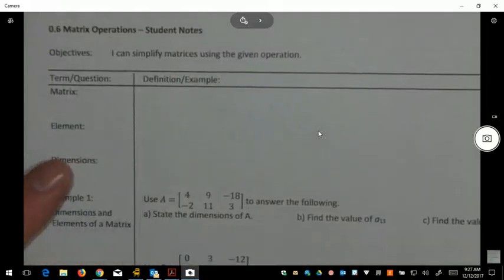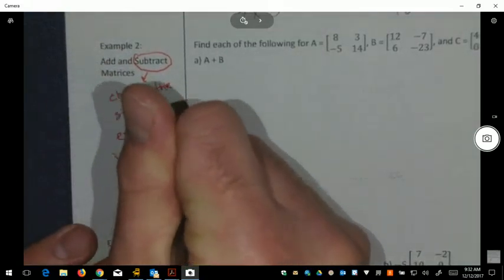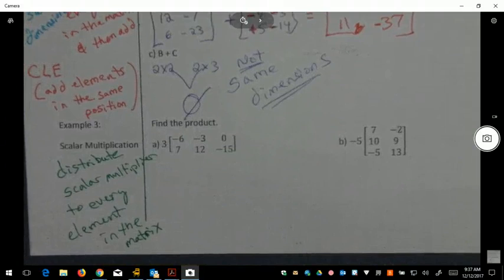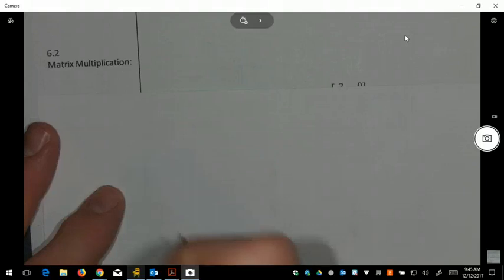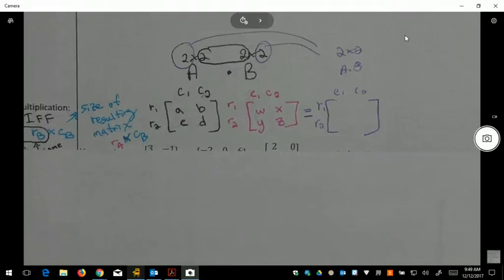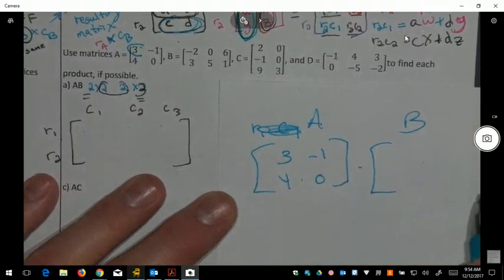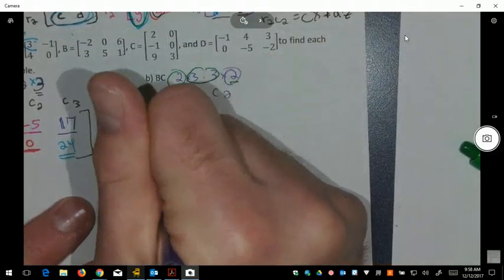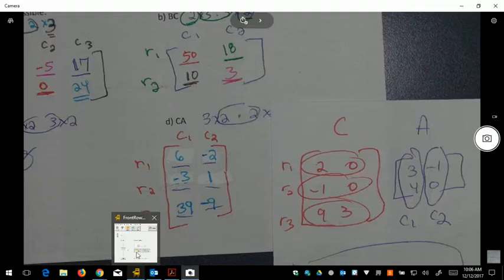PC 0 6 and 6 2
PreCalc lesson 0.6 and 6.2 Basic Matrix Operations of
addition, scalar multiplication, and multiplication